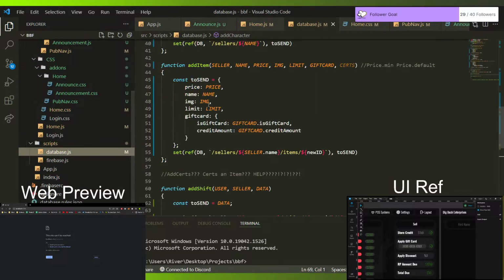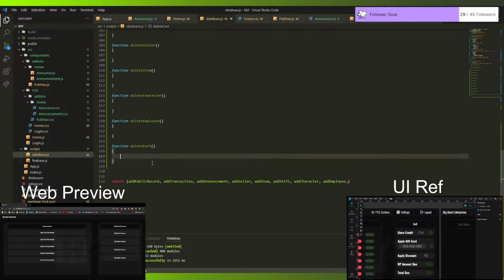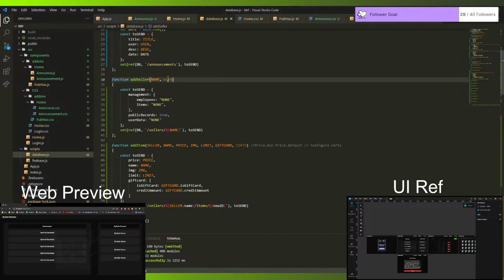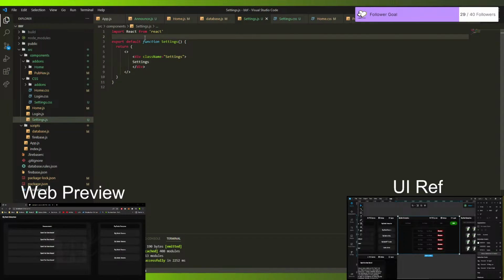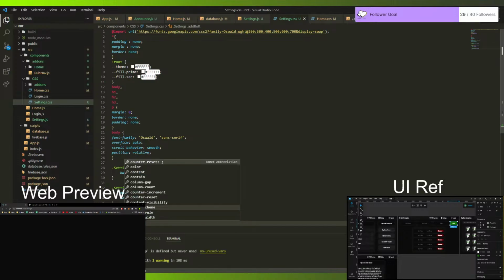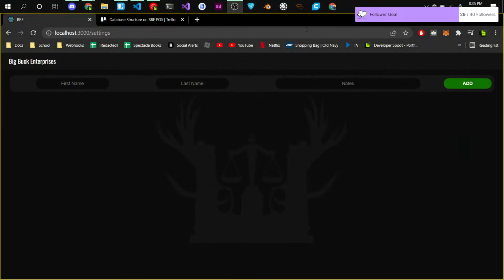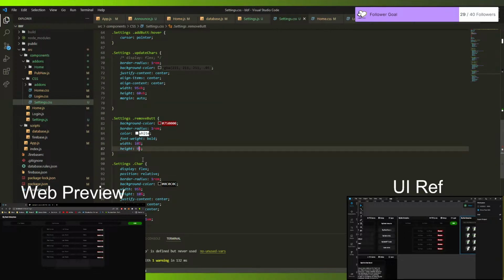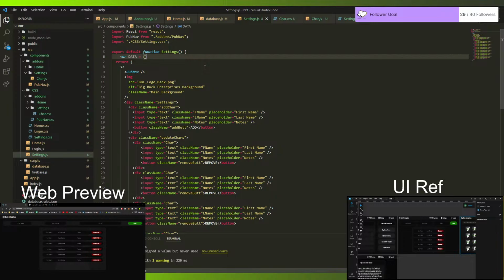ReactJs | Point of Sale System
Point of Sale system scripted in JS using ReactJS.